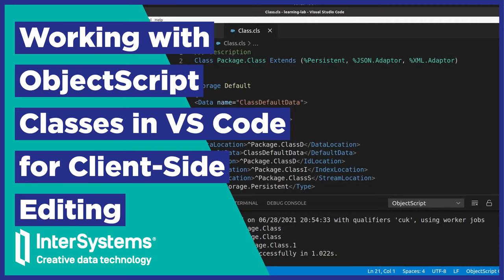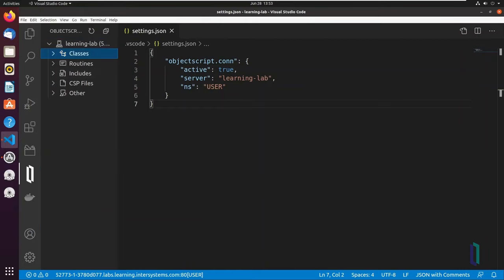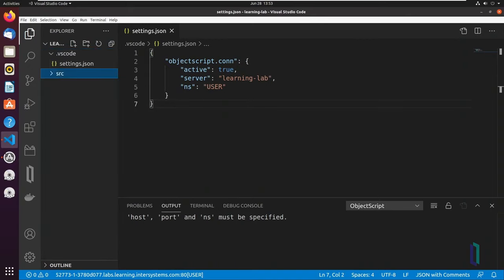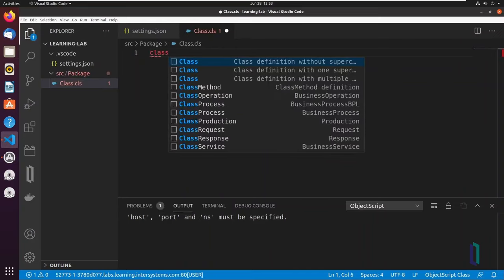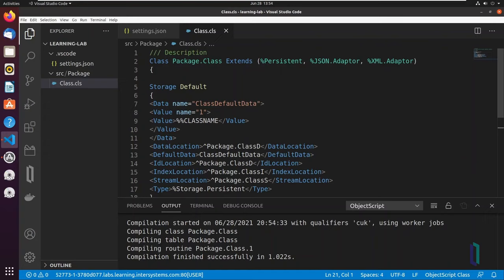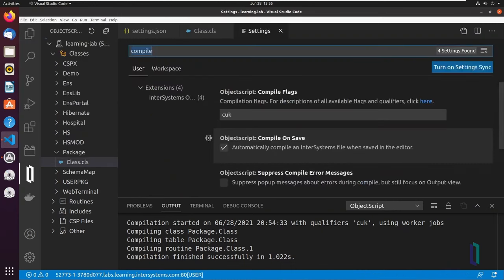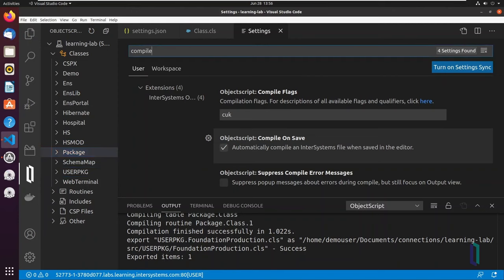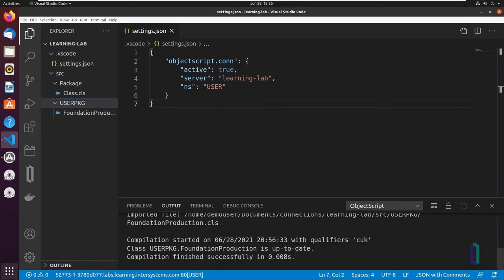Working with ObjectScript Classes in VS Code for Client Side Editing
Learn the basics of working with InterSystems ObjectScript classes in Visual Studio (VS) Code and create new classes in the VS Code Explorer using code completion. Perform basic operations such as save, compile, export, and import, and adjust the behaviour of these operations.

💬 Questions?